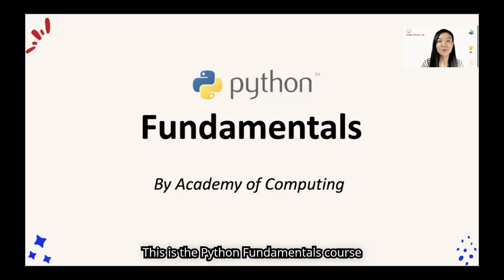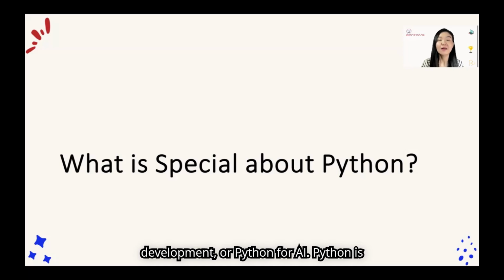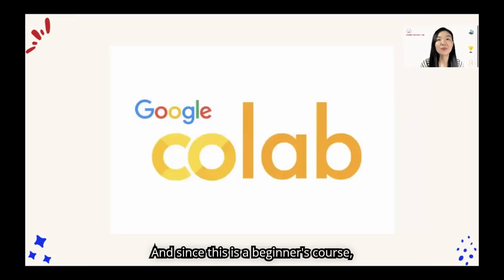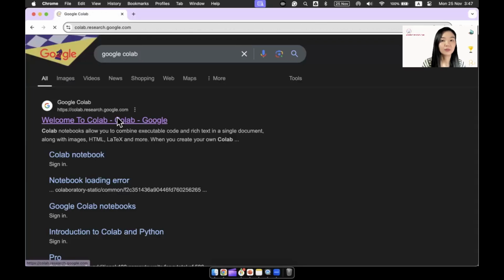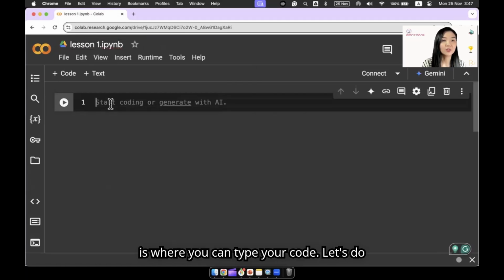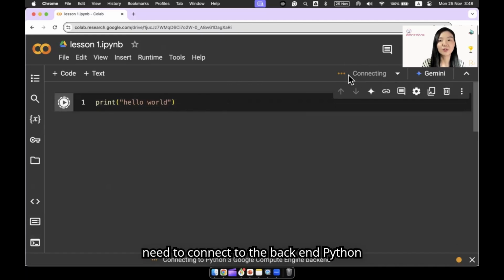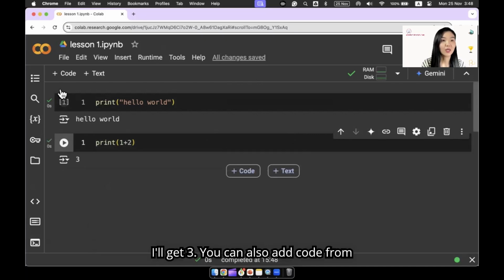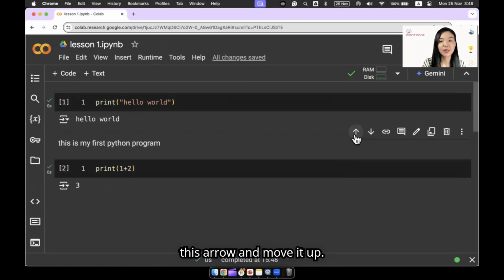FREE Python Course - Fundamentals for Beginners - Google Colab